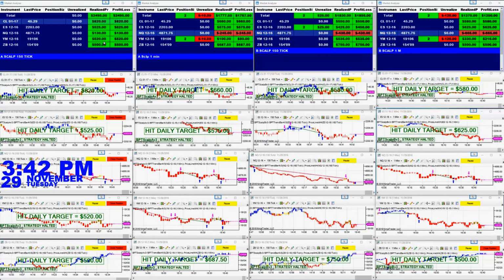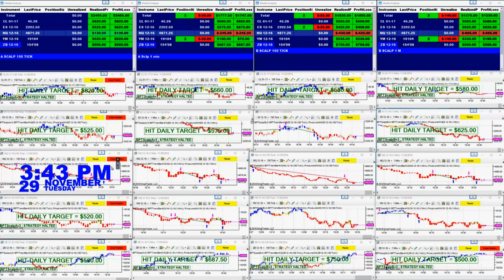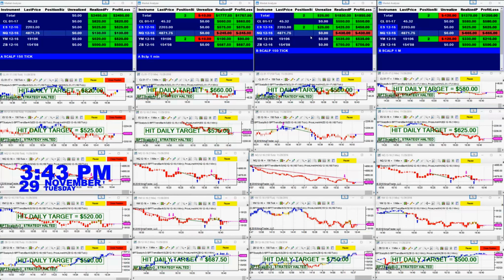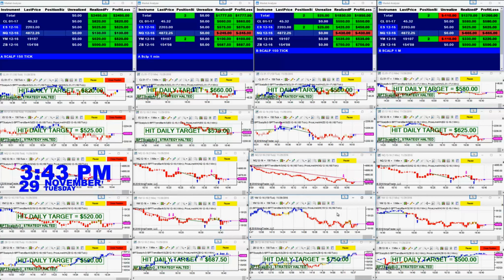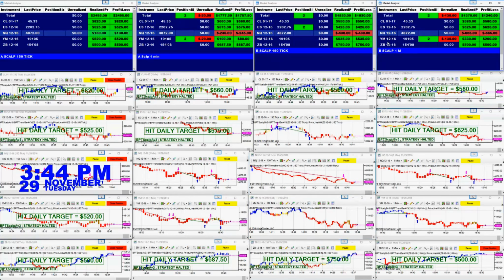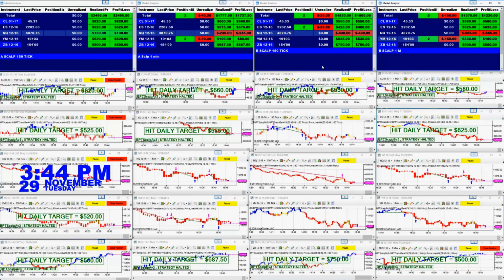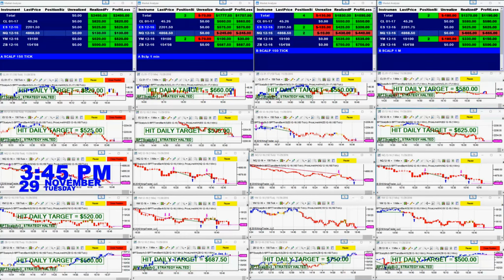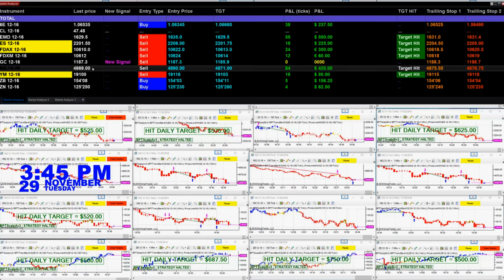NinjaTrader Pro Automated Trades